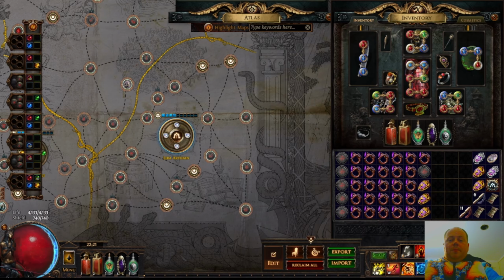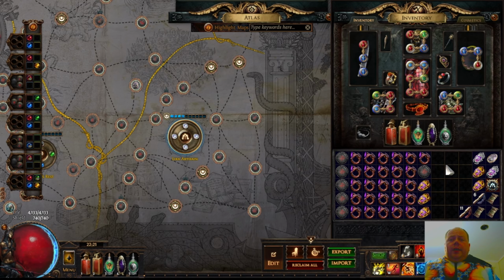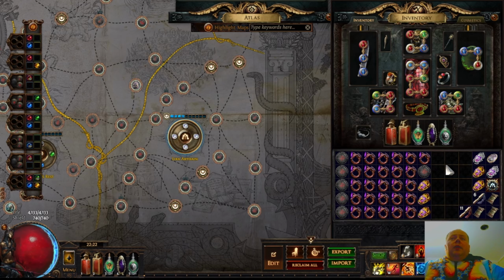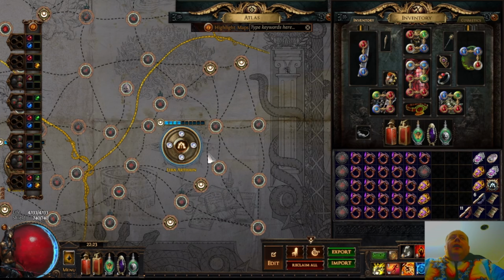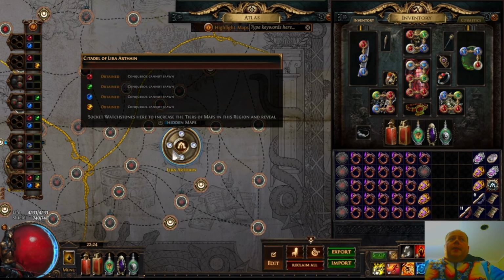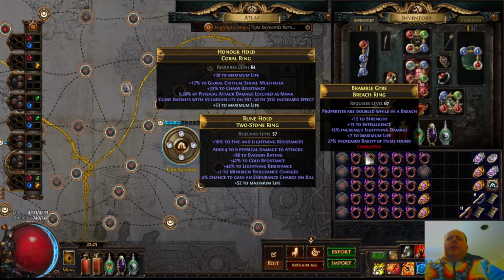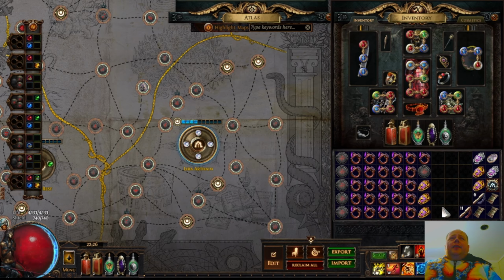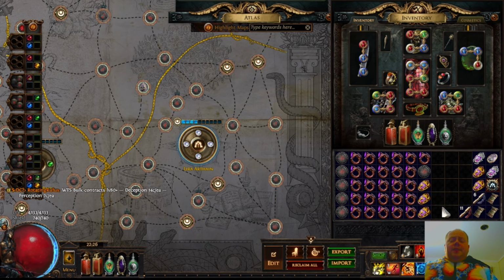How Long Does It Take To Farm An ilvl 86 Grasping Mail in T19 Breach Encounters? Path of Exile POE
Grasping Mails were added in 3.14 and are a new crafting base with heavy RNG elements. They roll special mods which cannot be restored once removed from the item and these can be VERY good.

You get one by vendoring 60 Breach Rings in one transaction; the ilvl matches the lowest ilvl of the vendored rings.

Higher ilvl opens up more crafting options and so I set out to find how much farming goes into one ilvl 86 Grasping Mail.

The result: About 12 high investment maps, each with 3 breaches from an Elevated Sextant, 3 from a Gilded Breach Scarab, 1 from Zana's breach mod, and the natural chance of hitting one.

Or about 14 maps if you make as many mistakes in play as I do and waste some breaches.

Is it worth it? Probably not.

Was it fun to try? Yes.